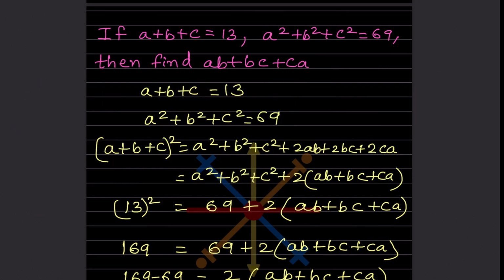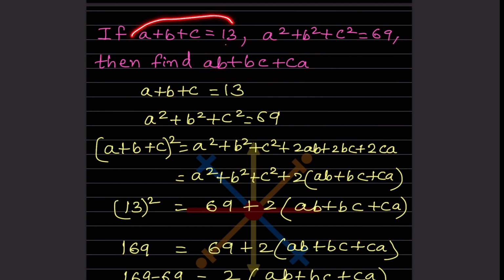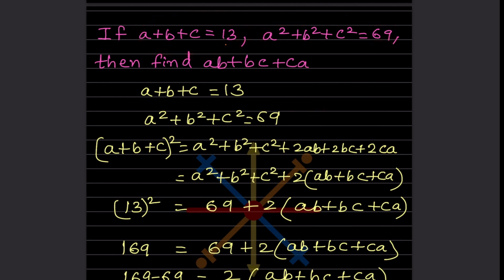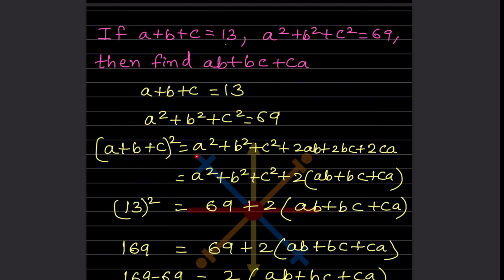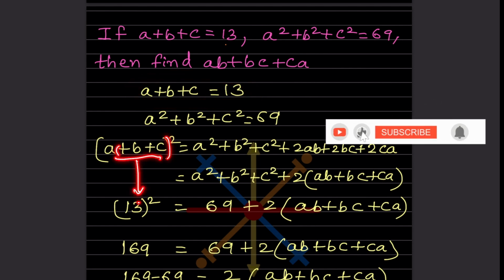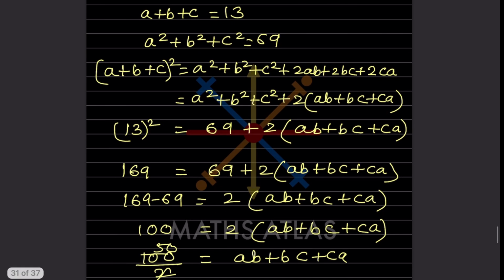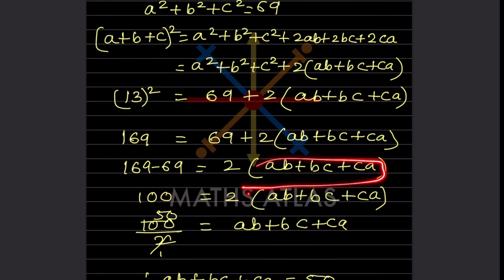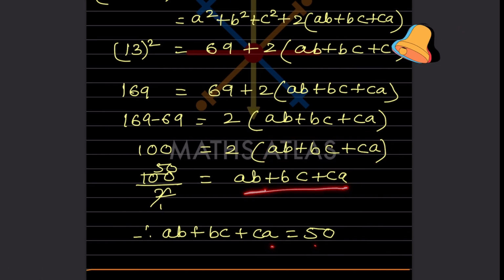Math Olympiad Essential Strategies & Practice Problems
Conquer the Math Olympiad: Essential Strategies & Practice Problems
Feeling challenged by the Math Olympiad? This video equips you with the winning strategies and practice problems needed to excel. Master key concepts, develop problem-solving skills, and gain the confidence to ace your exam. Whether you're a beginner or a seasoned competitor, this video is your ultimate guide to Math Olympiad success.

exponential equations
solve exponential equation
pattern recognition
math olympiad
math competition
math challenges
problem solving
math skills
math learning
math olympiad preparation tips
Math Olympiad
Olympiad Algebra
olympiad mathematics
international olympiads
international maths olympiad
olympiad
international mathematics olympiad
math olympiad
olympiad mathematics
math olympiad
maths olympiad
olympiad math
maths trick
olympiad
maths olympiad
olympiad mathematics
math olympiad
mathematical olympiad
math solver
olympiad math